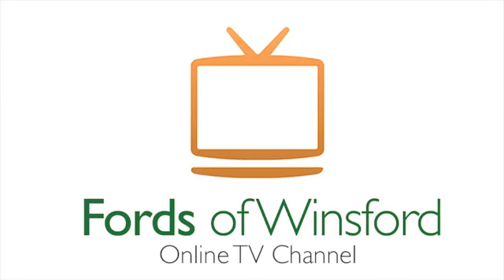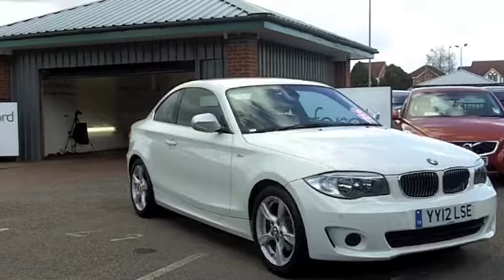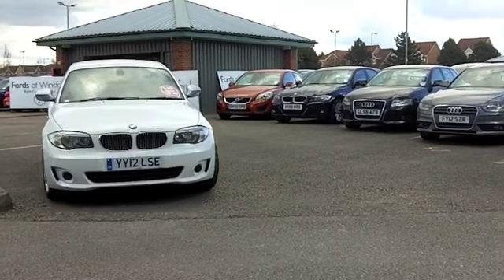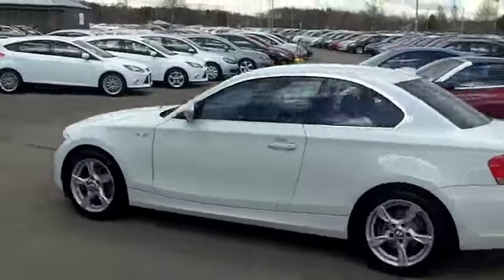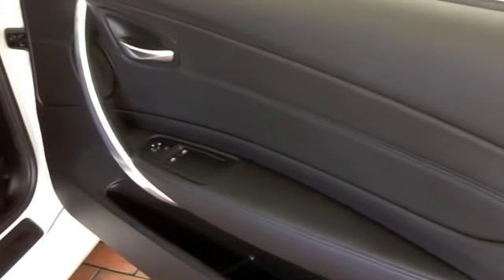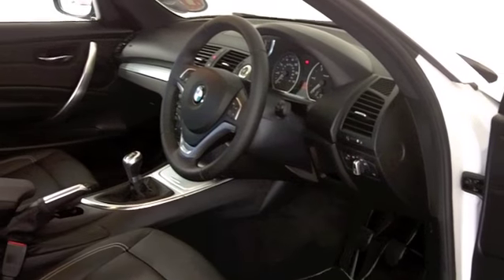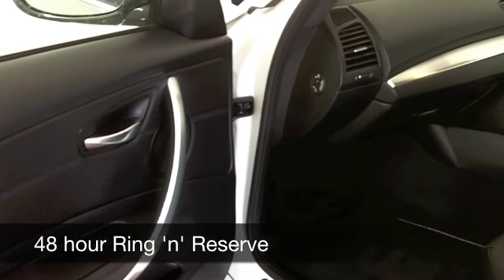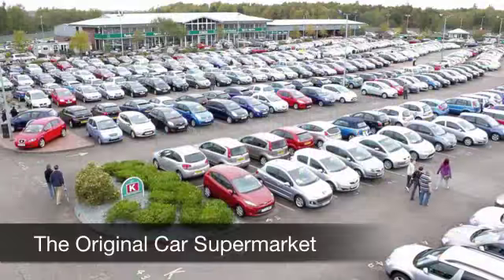BMW 1 SERIES COUPE SPECIAL EDITIONS (2012) 118D EXCLUSIVE EDITION 2DR - YY12LSE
DETAILS:
First registered: 23/05/2012
Current mileage: 830
Registration: YY12LSE
Colour: WHITE

FEATURES:
front electric windows, remote central locking, all leather interior, all round airbags, air conditioning, pas, abs, alloy wheels, solid paint, cd, heated seats, traction control, parking control, hand book present, cruise contro

This used car is for sale at Fords of Winsford Car Supermarket in Cheshire, UK